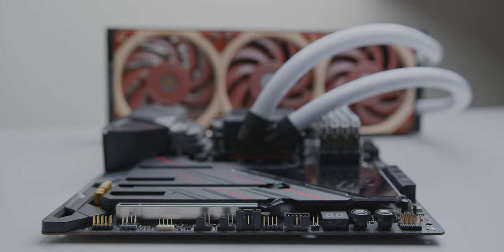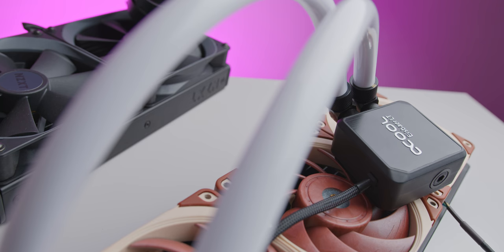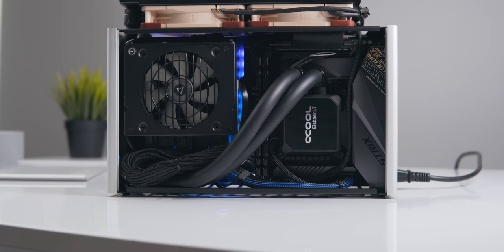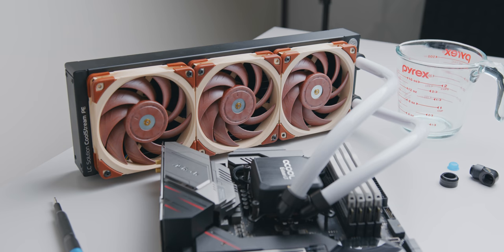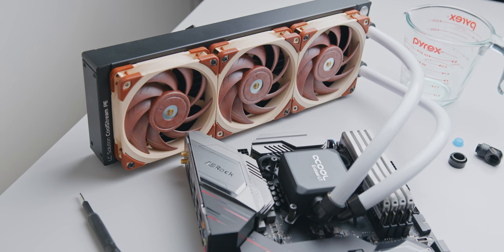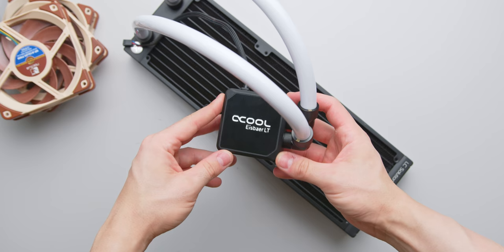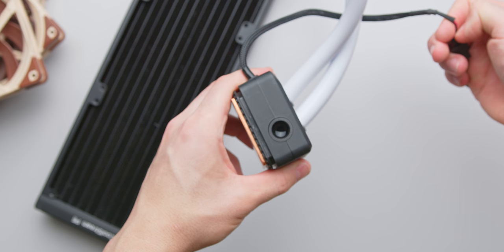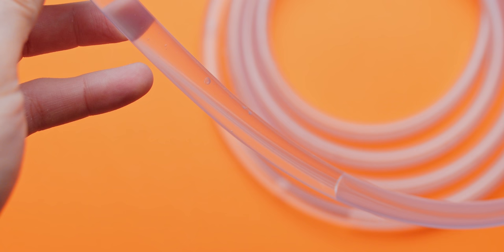Building an Overkill, Modular Liquid AIO Cooler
EKWB 360mm PE Radiator
EKWB 360mm XE Radiator
EKWB 420mm CE Radiator
Clear Soft Tubing
Premium Noctua Fans
Cheaper Noctua Fans
90 Degree Compression Fittings
Compression Fittings